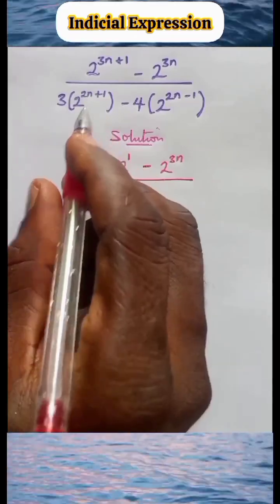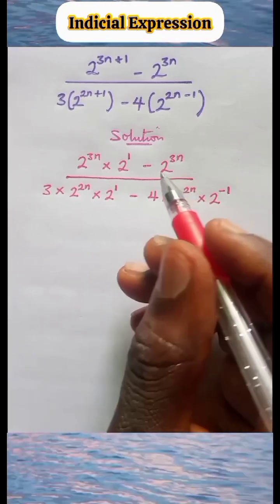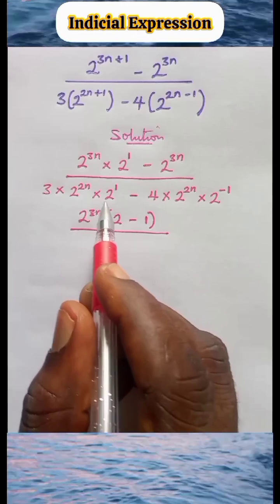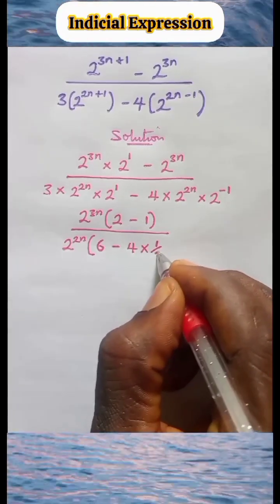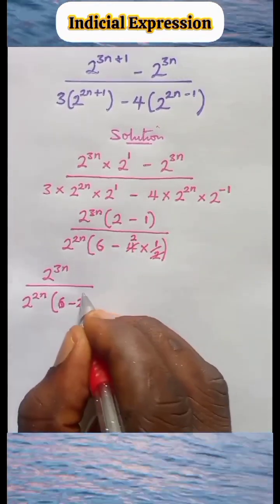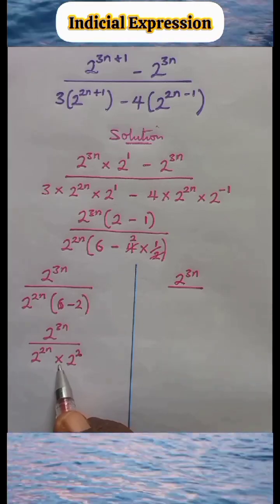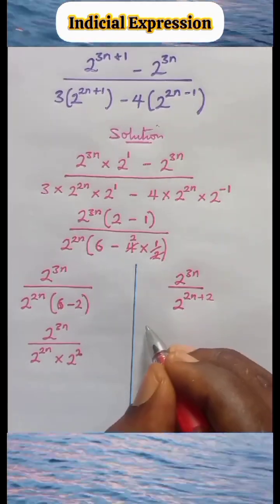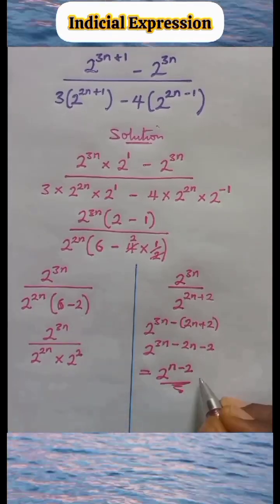Fractional Indicial Expression